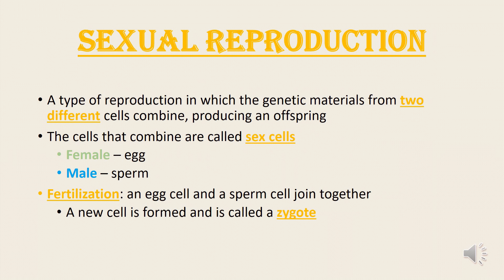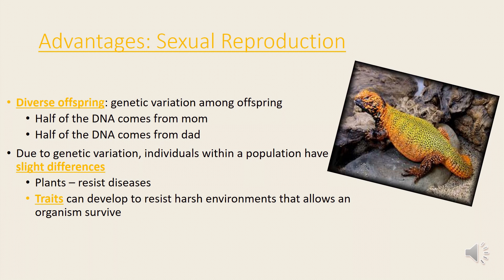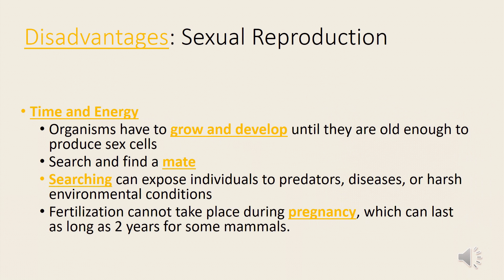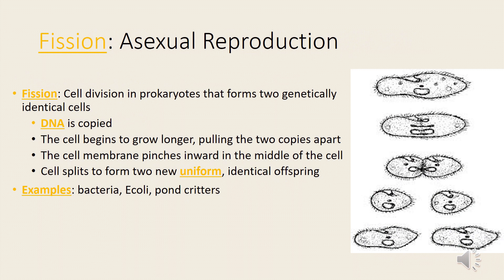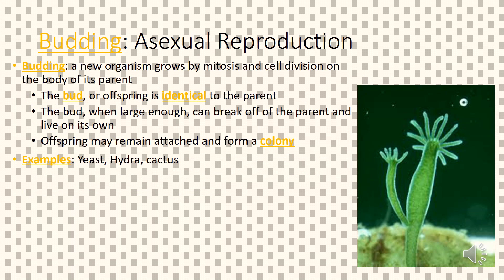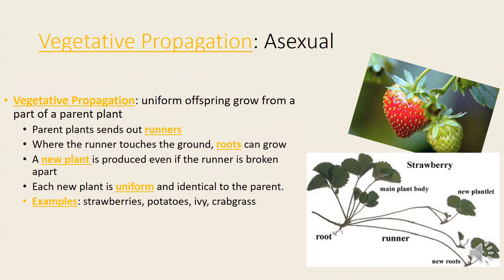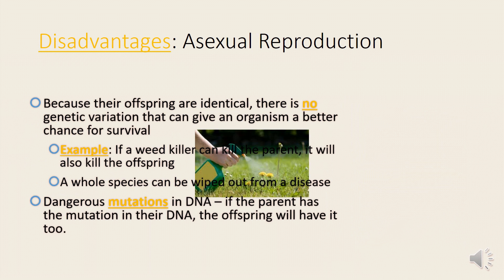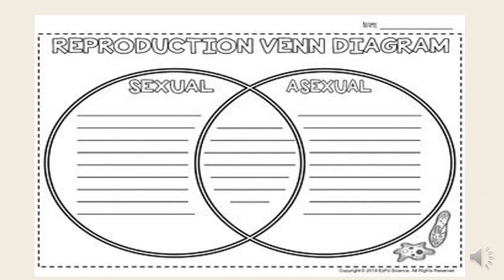SEXUAL AND ASEXUAL REPRODUCTION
[0:00​​​]:
[2:36​​​]:
[5:20​​]: